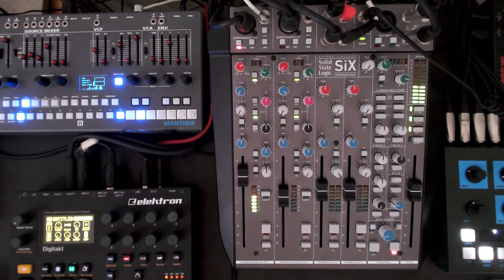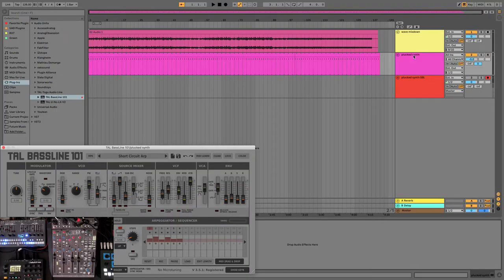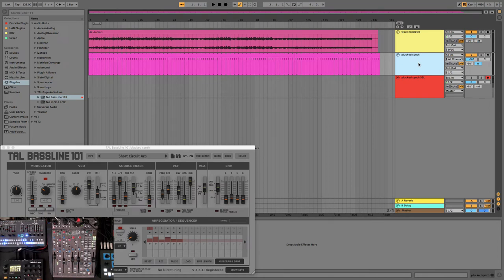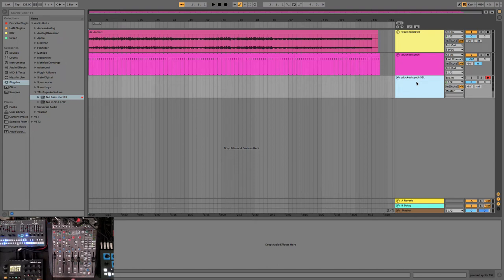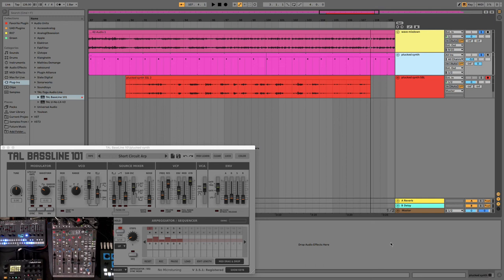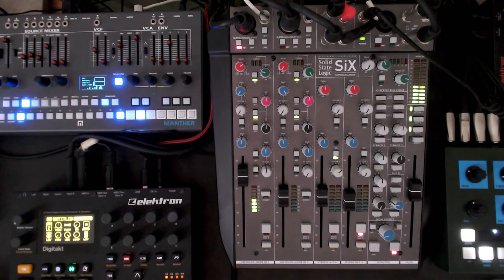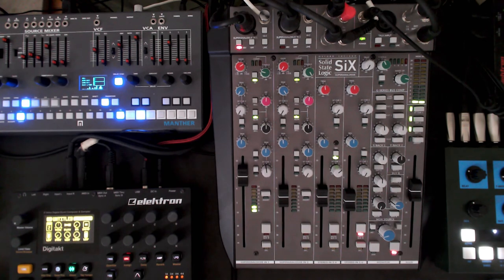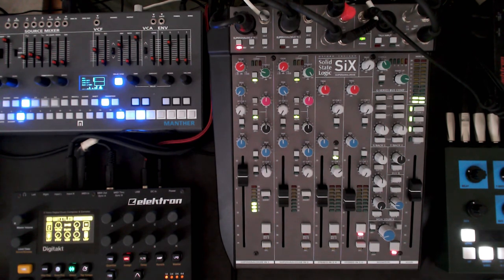SSL SiX: Using Bus-B To Create Electronic Music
In this video I explore some more possibilities with the SSL SiX. This time I'm giving a quick rundown on how I employ Bus-B to help record electronic instruments quickly and easy in Ableton Live.
Elektron Digitakt Drum Machine/Sampler
Behringer TD-3 Bassline Synth
Moog Mother-32 Monosynth